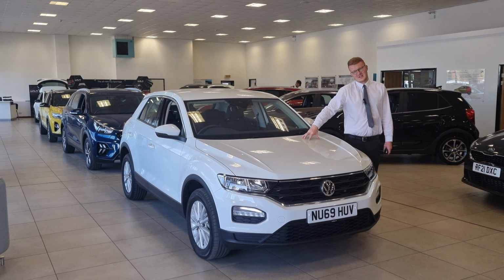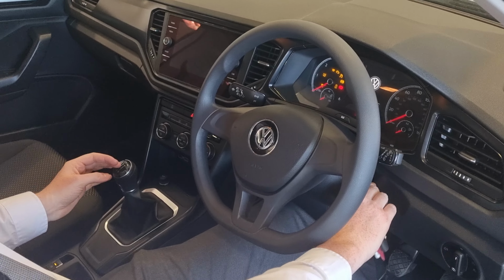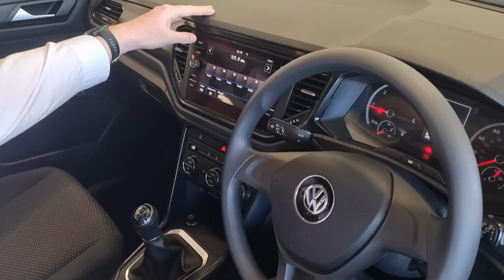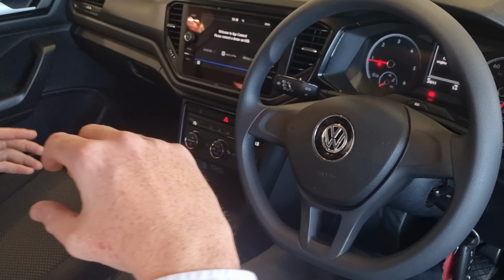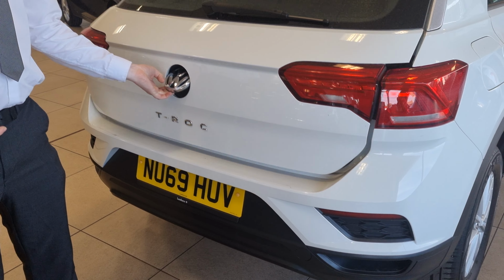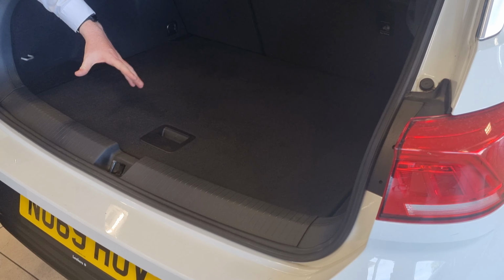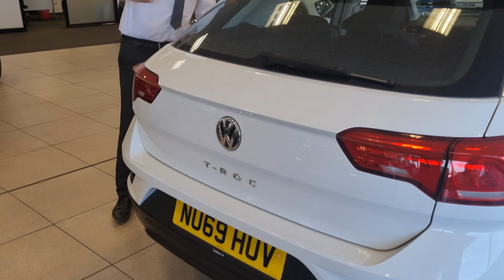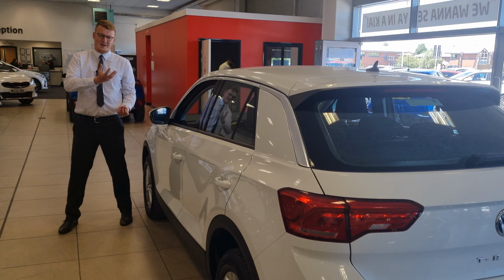Used VW T-Roc S -2019